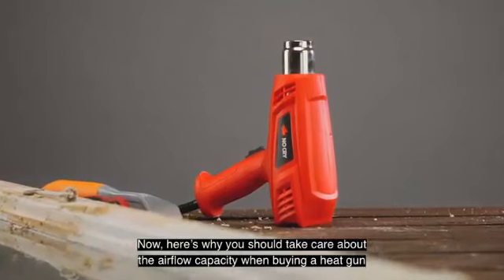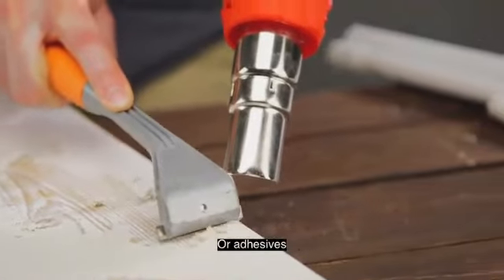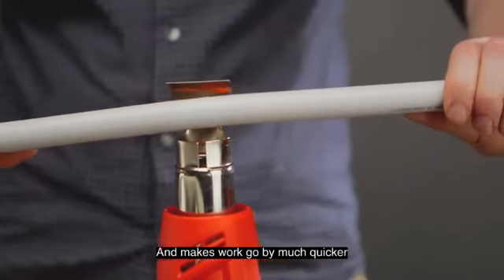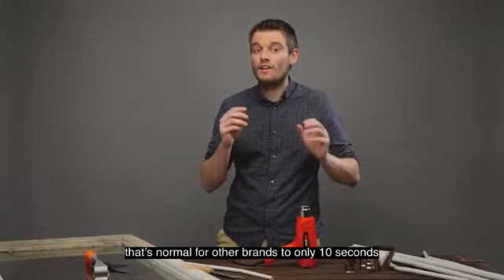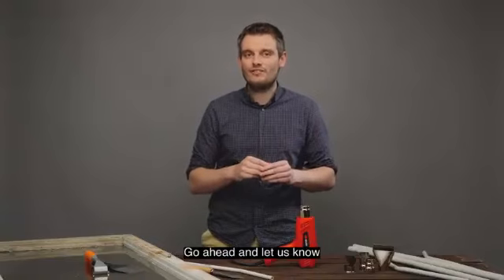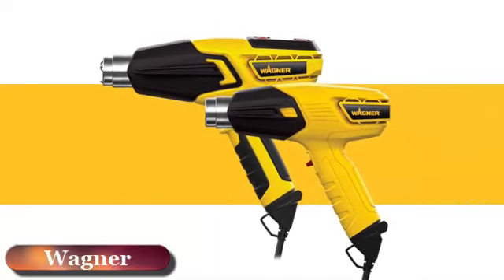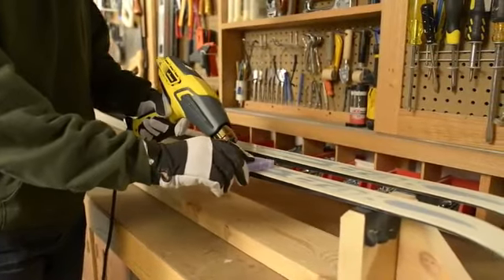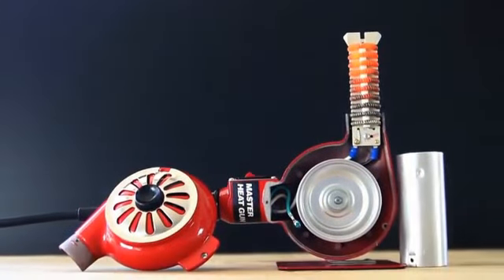TOP 5 Best Heat Gun to Buy in 2020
5. NoCry Electric Heat Gunwith 1500 Watt Motor and Dual Temperature Settings: The 1500W motor generates enough hot air for almost any project
4. VViViD Model 4 Blaze Rapid 1500-Watt Heat Gun: Highly durable and light-weight construction ensures years of flawless use.
3. Tacklife Hot Air Gun Kit with 9-Dial Temperature Settings: 1500W provides quickly heat up to the maximum temperature 1112℉ in few minutes
2. Wagner FURNO 700 Digital Heat Gun with Temperature Setting Ranging 125ᵒF to 1300ᵒF: The graphic LCD screen uses push-button controls to adjust the temperature
1. Master Appliance HG-201A Professional Heavy Duty Heat Gun: Easily replaceable reinforced mica-insulated ceramic heating element.